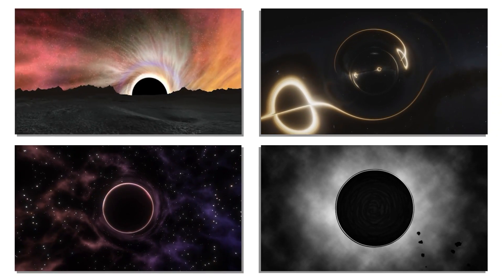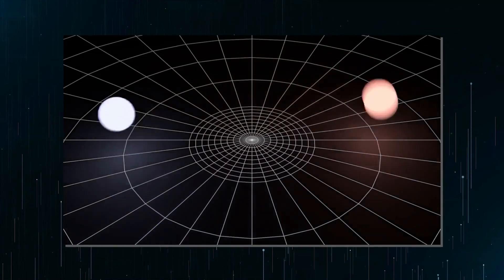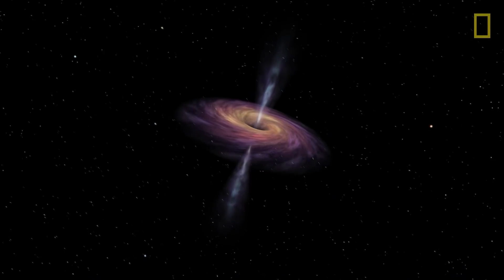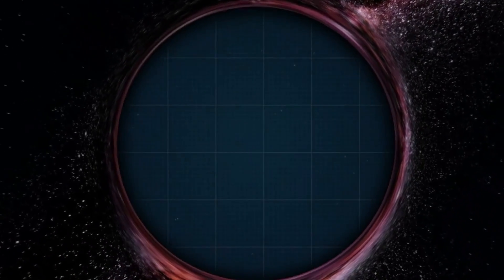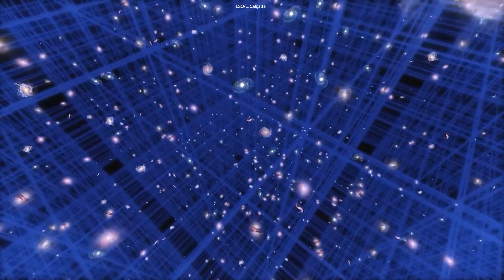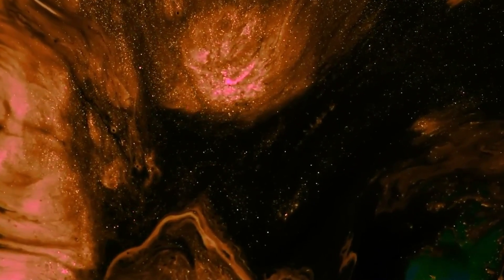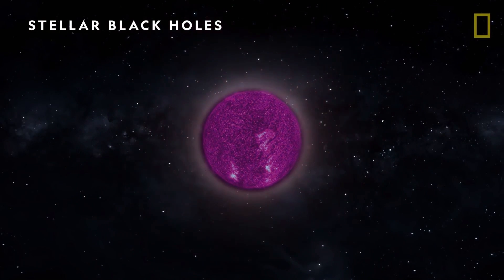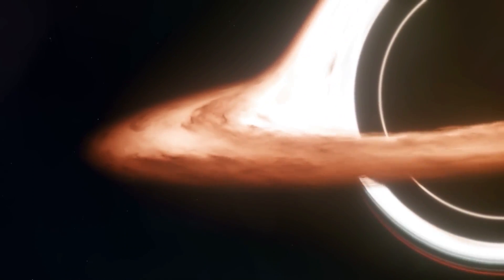Scientists FINALLY Sees What's Inside Black Hole!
Black holes are so powerful that they can bend light and even trap it, meaning nothing—not even light—can escape their gravitational pull.
 Yet, they exist all over our galaxy. In fact, the supermassive black hole at the center of our Milky Way is estimated to be four million times more massive than our Sun. Scientists are still trying to fully understand how these incredibly powerful objects form and interact with their surroundings, and while doing that, they've made a terrifying discovery it's about to change everything. Join us as we dig deeper into black holes and what they could really mean for the future of humanity.